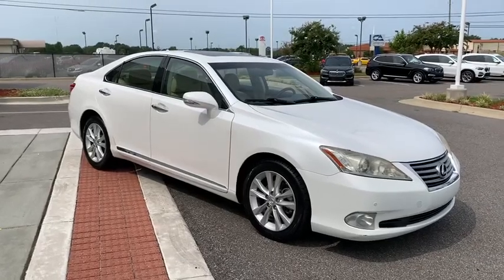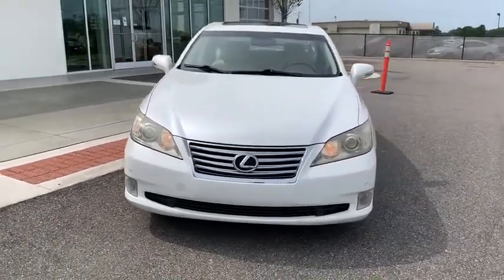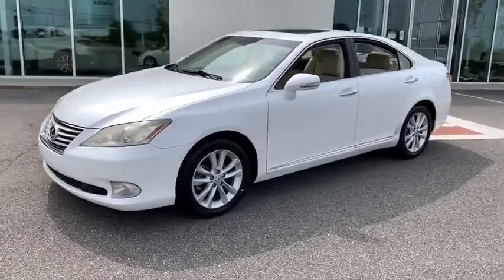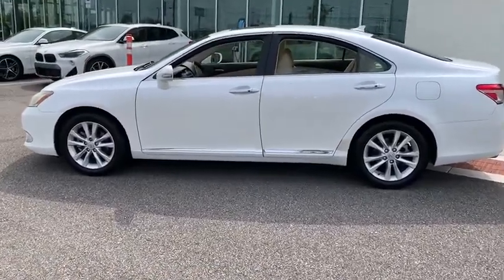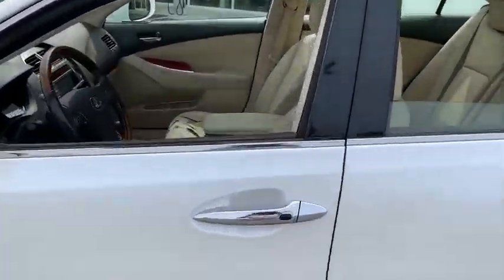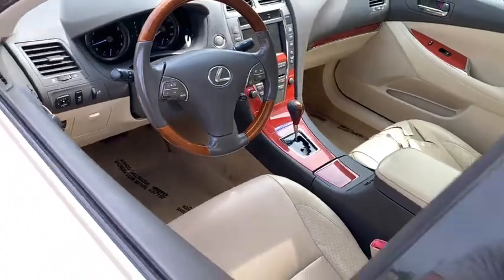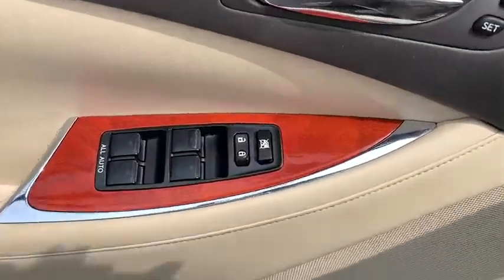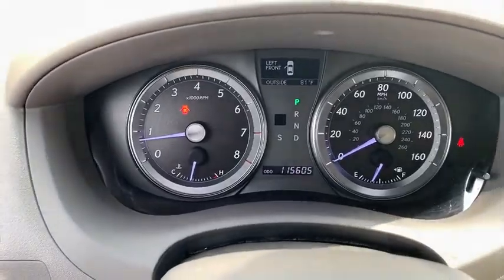2011 Lexus ES Tuscaloosa, Birmingham, Greensboro, Bessemer, AL, Columbus, MS WW69083B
Used 2011 Lexus ES available in Tuscaloosa, Alabama at BMW of Tuscaloosa. Servicing the Birmingham, Greensboro, Bessemer, Columbus, MS area.